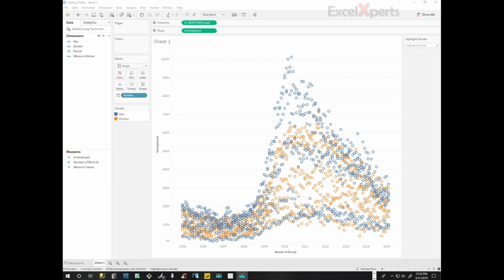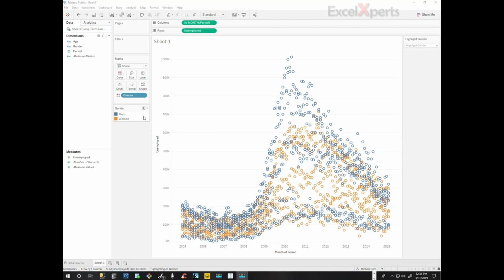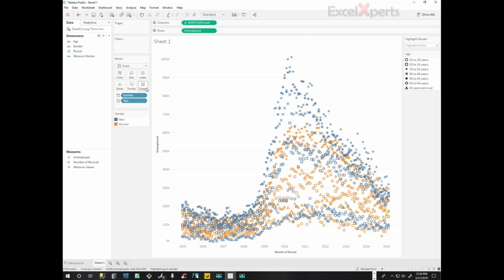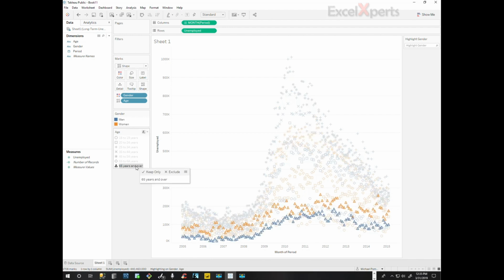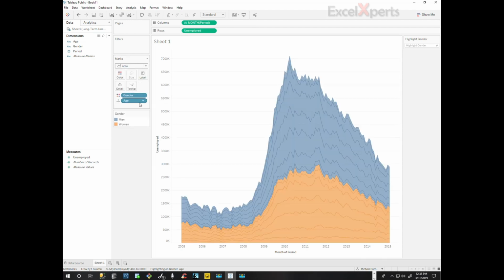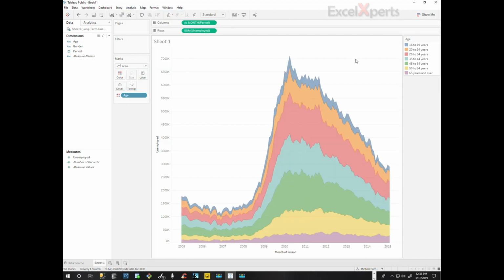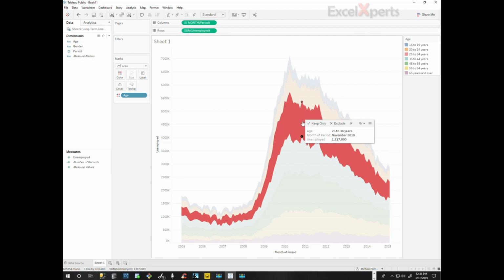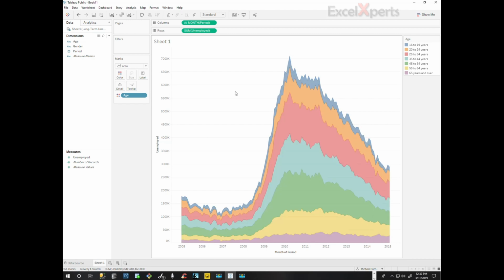Tableau Highlighting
Tableau highlighting, from ExcelXperts.com